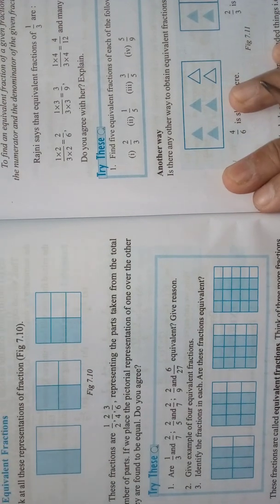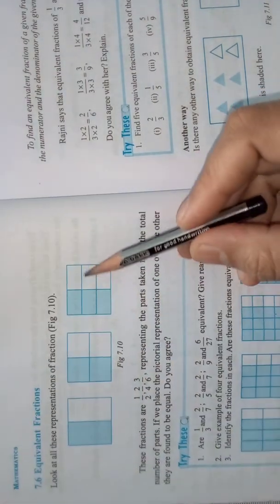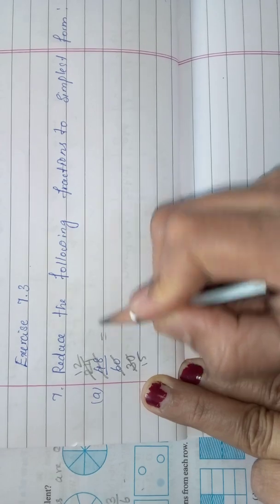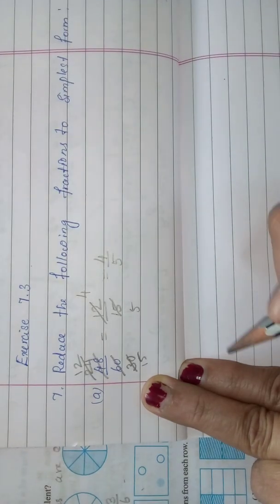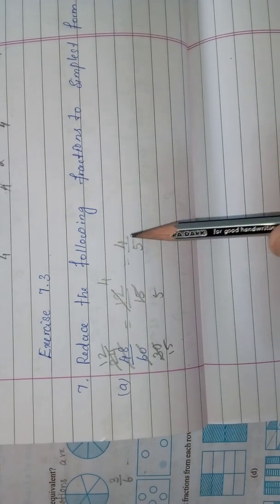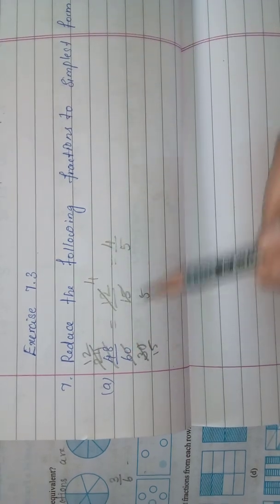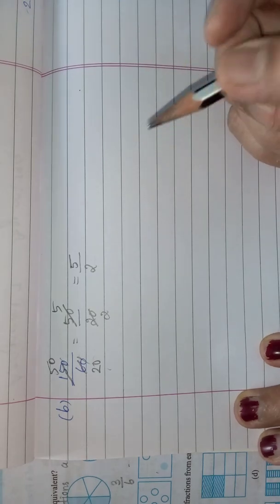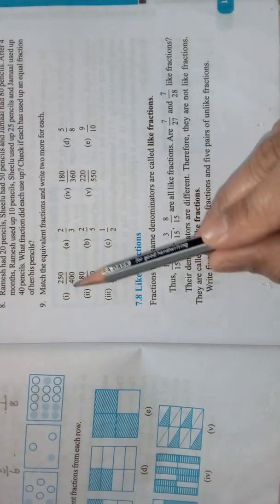maths 2 grade 6 chap 7 v3